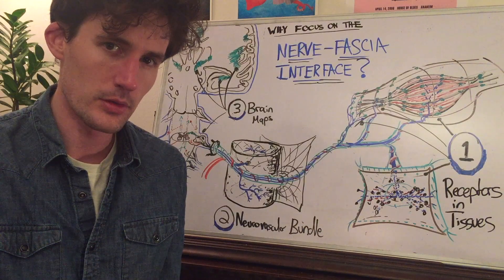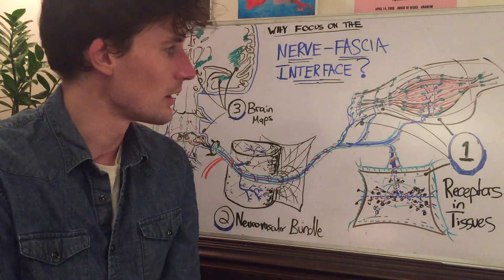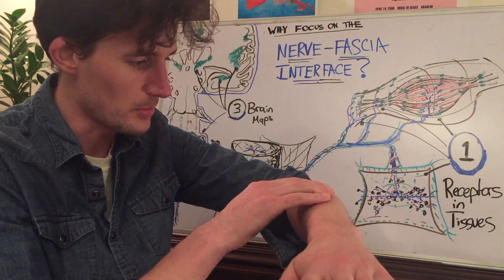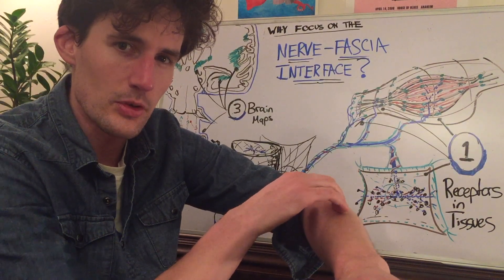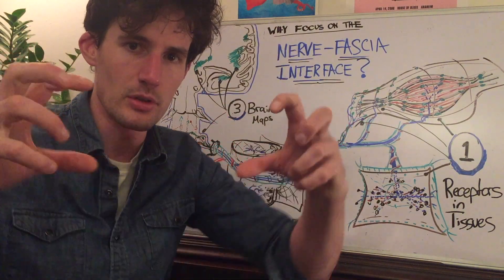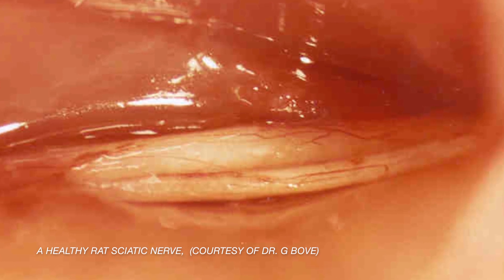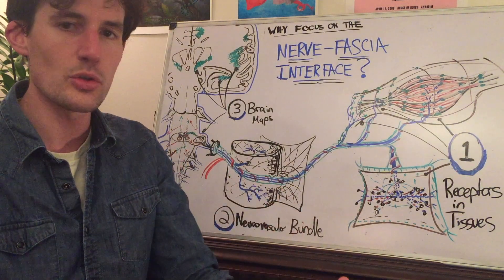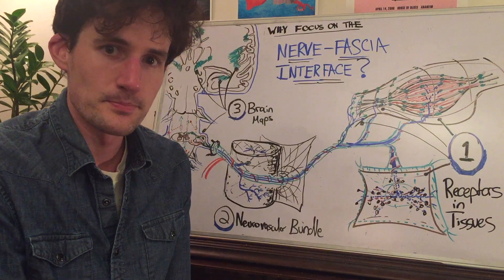Why Focus on the Nerve Fascia Interface?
An overview of useful frames of reference when working with the nervous and fascial systems.